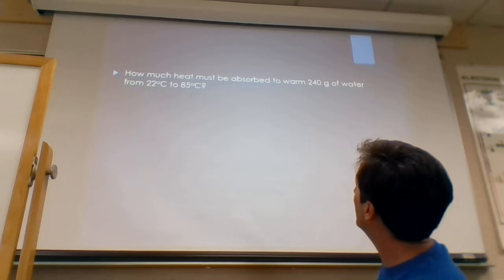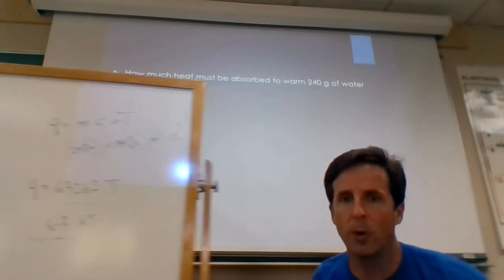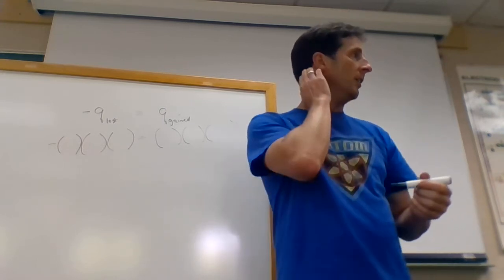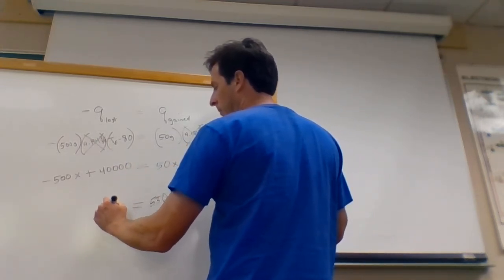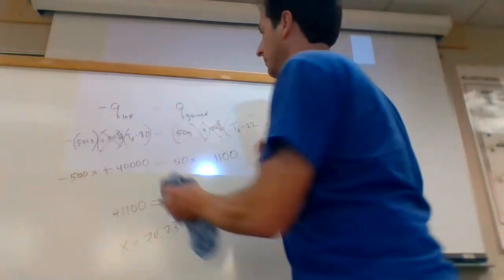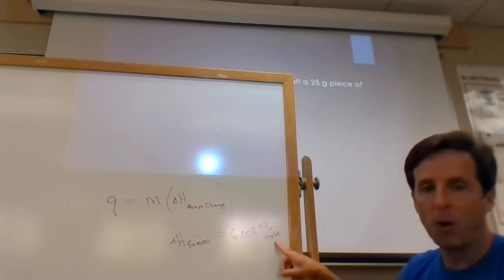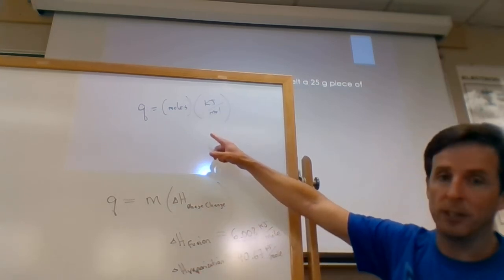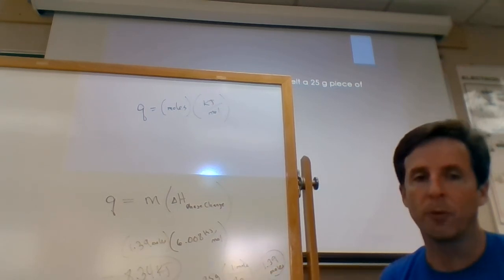Chapter 5 part 2 calorimetry